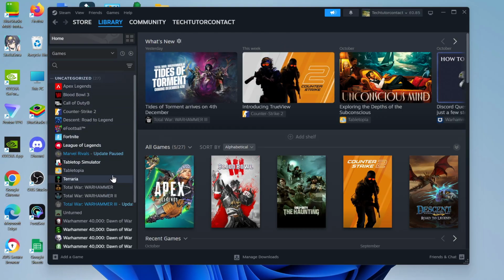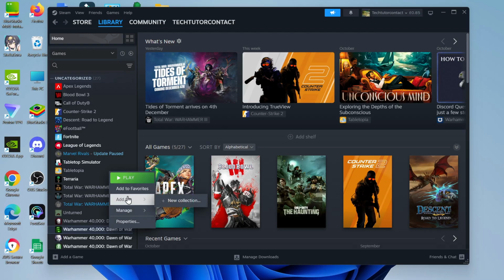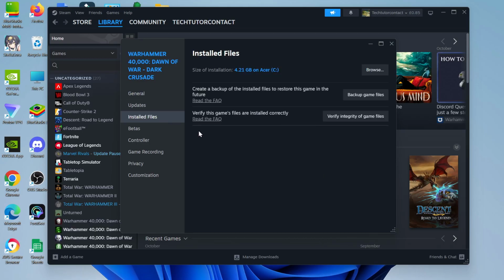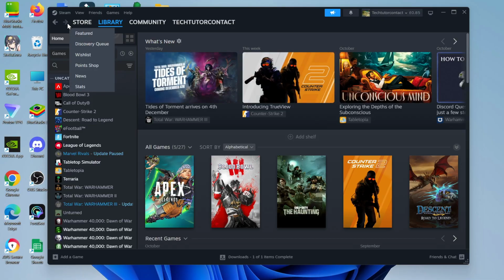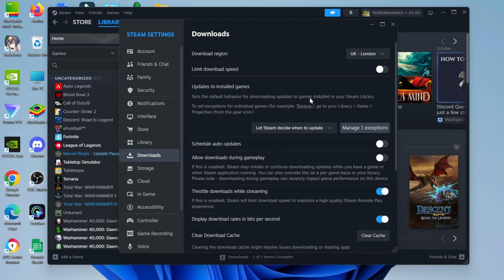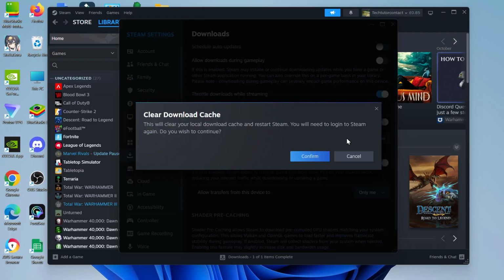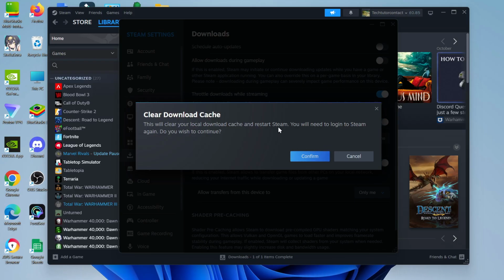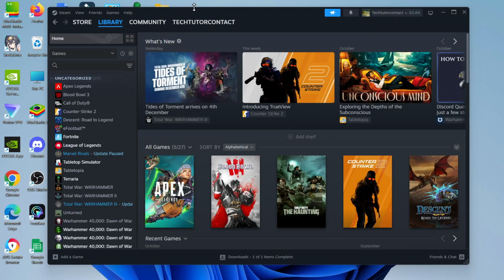How To Fix Steam Corrupt Download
Getting a Steam corrupt download error when trying to install or update your games? This complete guide shows you exactly how to fix Steam corrupt download issues on Windows 11 and Windows 10. Whether you're dealing with a steam disk write error steam error corrupt disk or steam corrupt disk error message, this step-by-step tutorial covers all the proven solutions to fix corrupted game files on Steam. Learn how to clear the download cache, verify game file integrity, repair disk permissions, and resolve the steam download corrupt disk error permanently. These methods work for all Steam games including CS2, Dota 2, GTA 5, and more. Stop wasting time with failed downloads and get back to gaming with these quick fixes for steam corrupt disk fix issues.

Thanks!